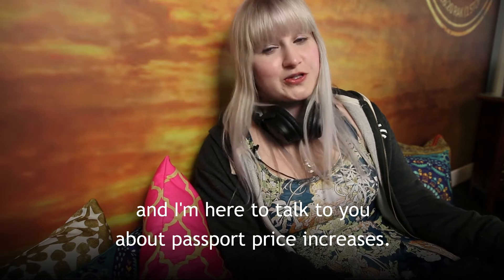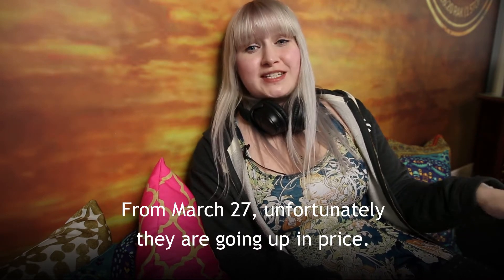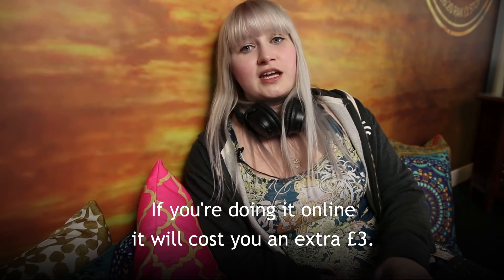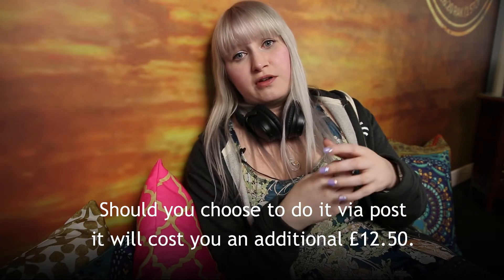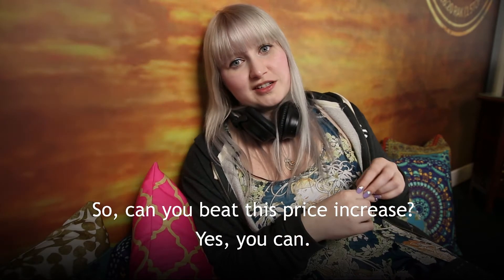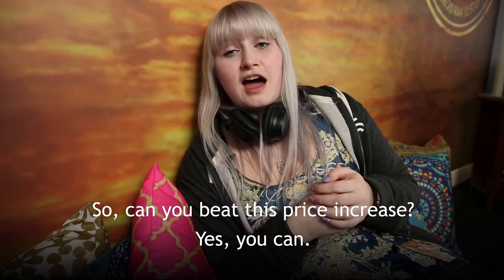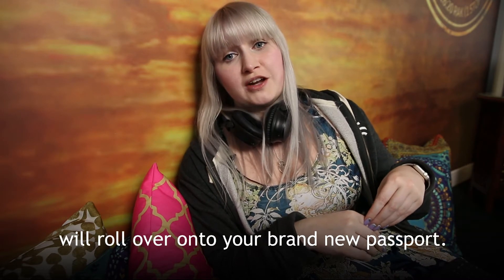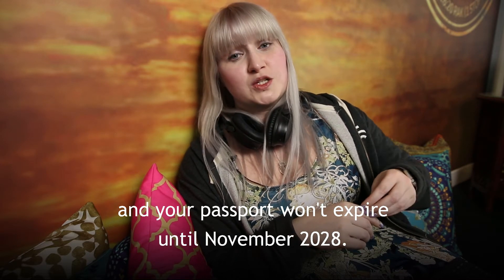UK Passport Price Increase - March 2018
Is your passport up for renewal? Get it done before Tuesday 27th March to beat the price increase 🛂✈️